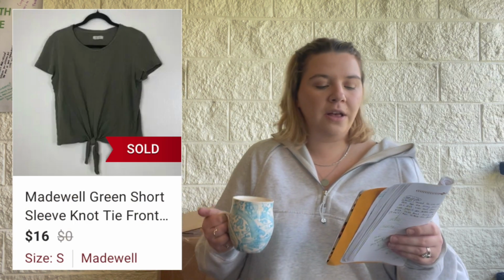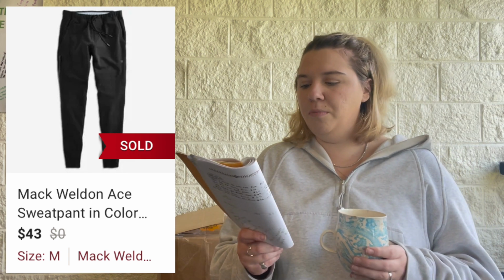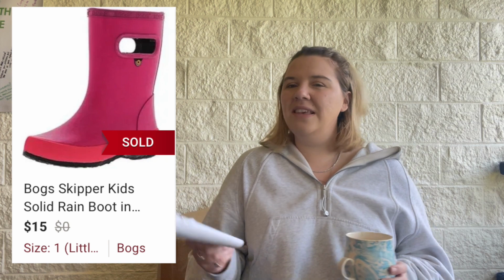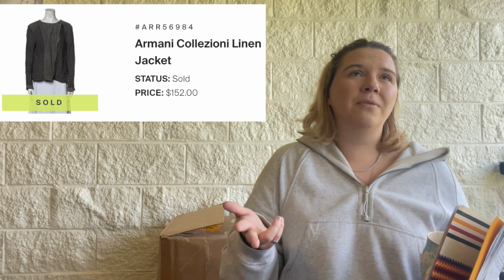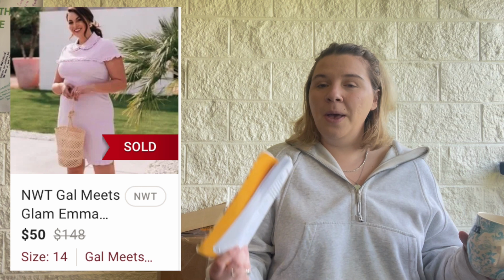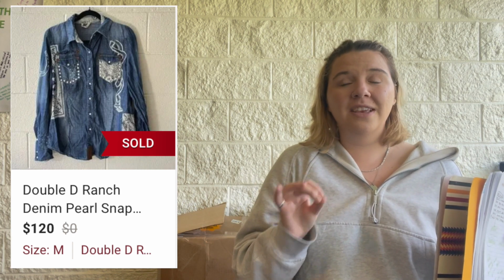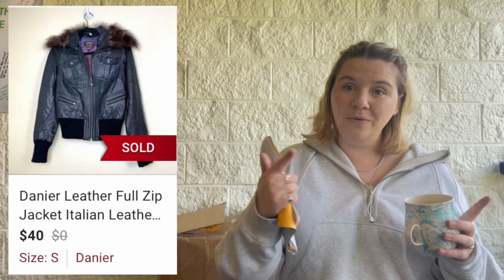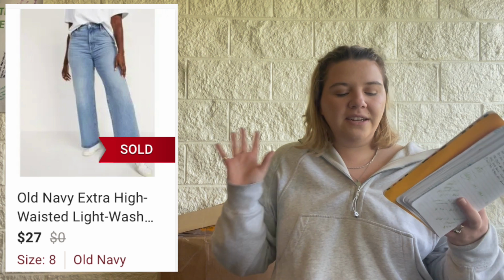What Sold Sunday?- Part Time Reselling Clothes on Poshmark, The RealReal, & Depop - April 17 - 23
Try out Kosei Threads Get a $15 Credit When You Sign Up with my link!

My channel will be showcasing different videos about reselling and my progress and mistakes along the way, enjoy.